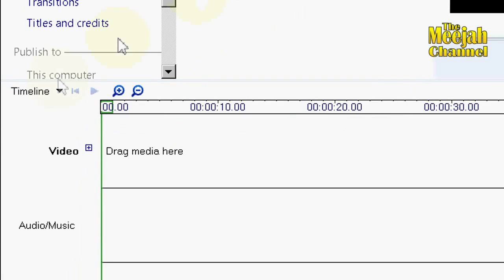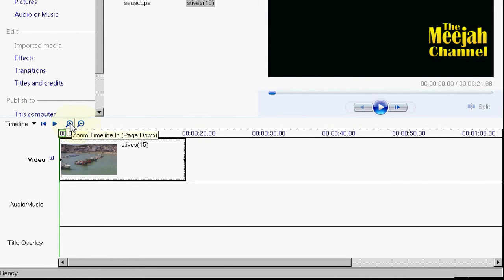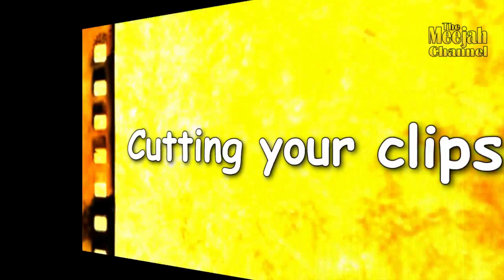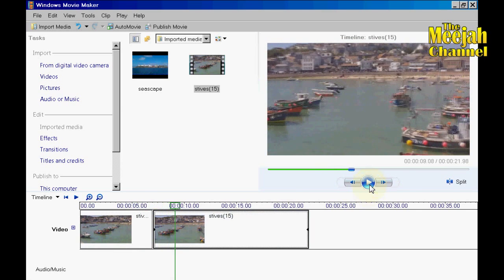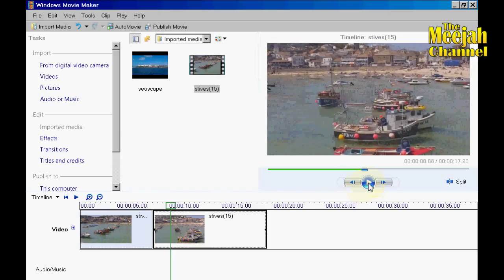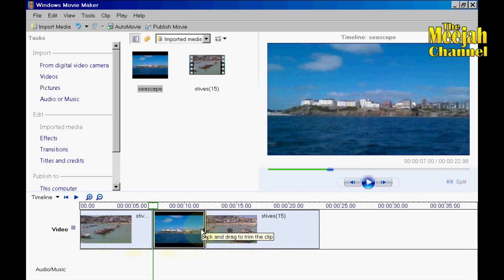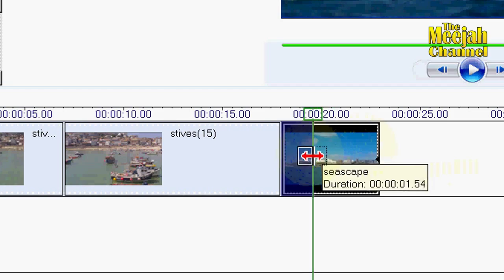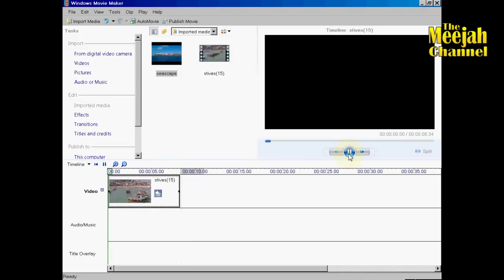Editing Your Video: Movie Maker How to Basic 2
The second video in the series "Windows Movie Maker Basics".The "how to Basic" series which aims to show you exactly how to use Windows Movie maker to improve your video making. In this episode, we will show you how to edit your clips using the "Timeline". Good luck with your movie making.

The Meejah Channel is the place where you can find all kinds of stuff that will show you how to make a movie and show you just how easy this stuff can be to do.

Production Information with source links

The sound was recorded on a Zoom H1 recorder.

Creative Commons Media:
Every other element of this video is all my own work